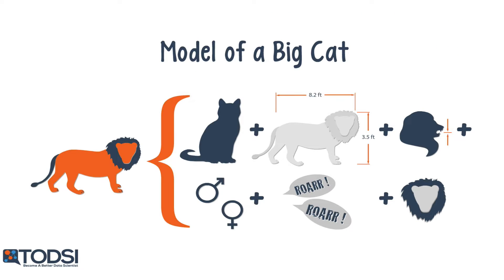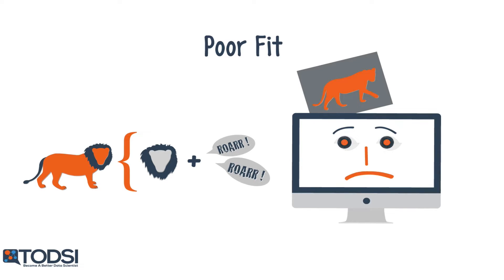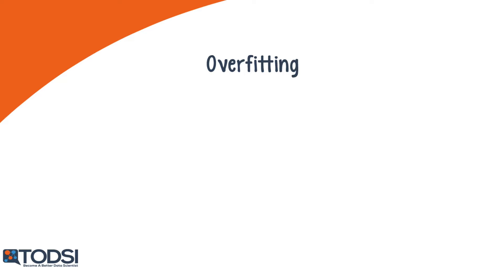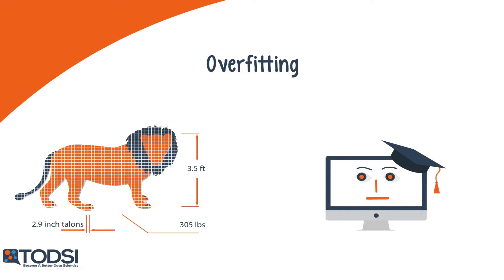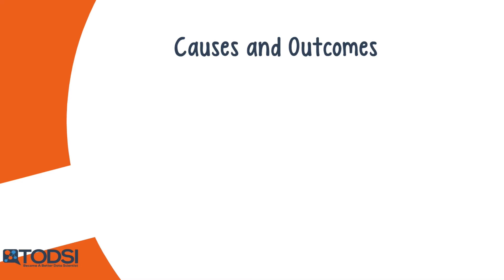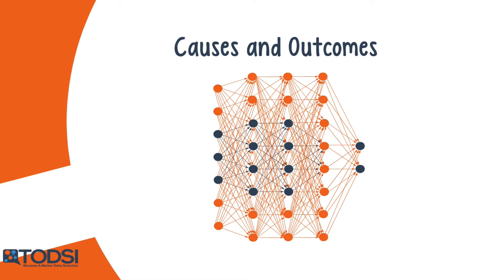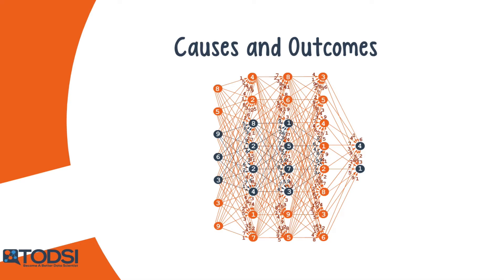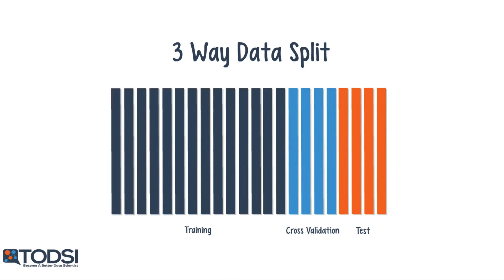How good is your fit? - Ep. 21 (Deep Learning SIMPLIFIED)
A good model follows the “Goldilocks” principle in terms of data fitting. Models that underfit data will have poor accuracy, while models that overfit data will fail to generalize. A model that is “just right” will avoid these important problems.

Suppose you are trying to classify big cats based on features such as claw size, sex, body dimensions, bite strength, color, speed, and the presence of a mane. Due to various deficiencies in the training process and data set, the resultant model may fail to fully differentiate the various types of cats. For example, a rule-based model may predict that any cat with a mane that roars is a lion, while ignoring that if such a cat is female, it is technically referred to as a lioness. Since this model does not take all necessary features into account while performing classification, it is said to underfit the data. The problem of underfitting is solved by adding more detail to the model to ensure that it properly captures the differences between classes.

On the other hand, a model may also consider every possible detail and develop very specific, complex rules for classification. For example, if one data point represents a lion that is 3.5 feet tall, weighs 305 pounds, and has 2.9-inch claws, the model may develop a rule that classifies every 3.5 foot tall, 305 pound cat with 2.9-inch claws as a lion. Such rules will accurately classify the training data, but will poorly generalize to new data samples. A model that develops these kinds of rules is said to overfit the data. In other words, the model has failed to identify the true patterns that differentiate the classes. As a separate example, if the data only contained tigers that grew up in a zoo, the model may have difficulty classifying tigers that grew up in the wild. So while improving the process of data collection is helpful to prevent this problem, the model must be designed to identify the most important patterns that identify a class, so that new samples can be properly classified.

With regards to neural networks, overfitting typically stems from too many input features, or the use of an overly-complicated network configuration. If the input count is too large, the training process may start to assign weights to features that either aren't needed or add unnecessary complexity to the model. An overly-complicated configuration may lead to the development of specific rules that improperly relate many different features, resulting in poor generalization.

Overfitting is a common problem in data science. One popular method to reduce overfitting is the use of a cross-validation data set along with parameter averaging. For neural networks, a common method is regularization. There are different types such as L1 and L2, but each of these follows the same principle – penalize the model for letting weights and biases become too large. Another method is Max Norm constraints, which directly adds a size limit to the weights and biases. A different approach is dropout, which randomly switches off certain neurons in the network, preventing the model from becoming too dependent on a set of neurons and the associated weights and biases. While these methods are broadly applied across the model rather than used for systematically searching for problem patterns, they have been proven to reduce and sometimes prevent the problem of overfitting.

Credits
Nickey Pickorita (YouTube art) -